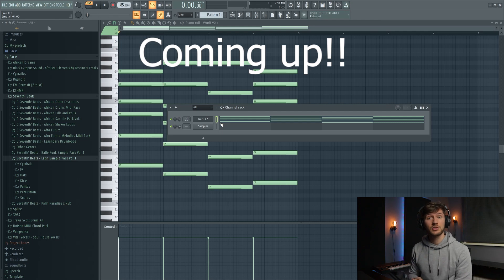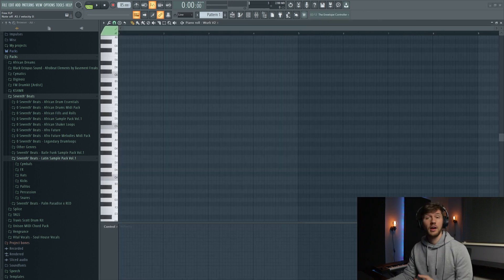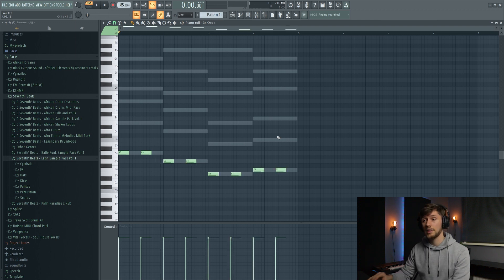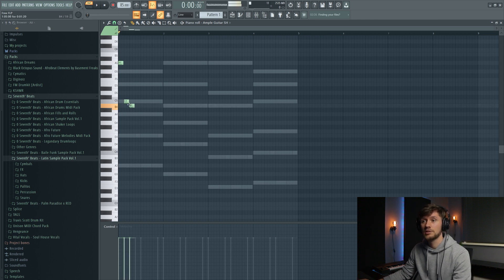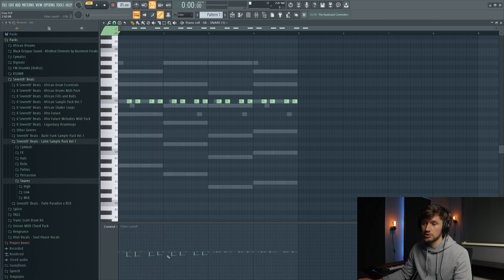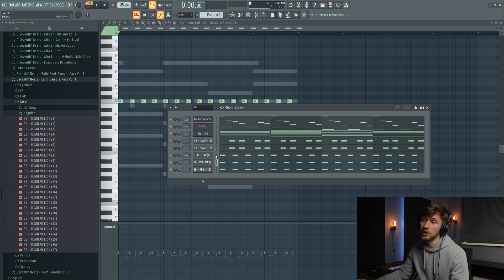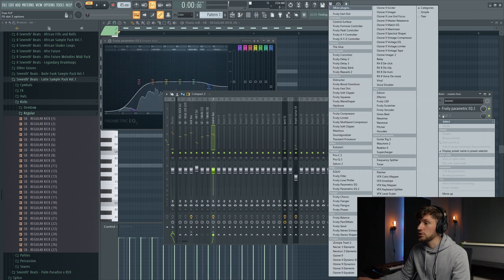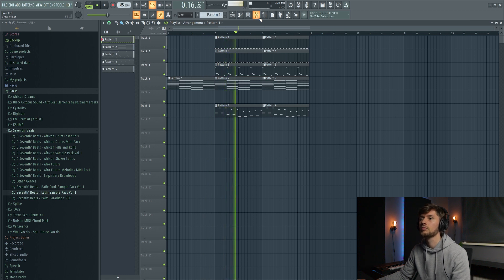How to Make a Reggaeton Beat (For Beginners) | FL Studio Beginner Tutorial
In this video, I am going to show you guys How to Make a Reggaeton Beat (For Beginners). What I show in this FL Studio Tutorial is how to create a beat for Bad Bunny or J Balvin. Make sure to download the free preview of my latin sample pack.

Beat inspiration:
BAD BUNNY x ROSALÍA - LA NOCHE DE ANOCHE

🔺 Help my beats channel hit 10K!

How to Make a Reggaeton Beat (For Beginners) | FL Studio Tutorial

🔺 Timestamps
00:00 Teaser
00:08 Intro
00:55 Chords progression
01:57 Bassline
03:10 Guitar melody
03:40 Reverb
04:05 Snares
04:58 Hat pattern
05:12 Snares
05:42 Filter
07:06 Melody adjustment
07:21 Reggaeton drums Secret Sauce
07:43 Arrangement
08:04 Outro